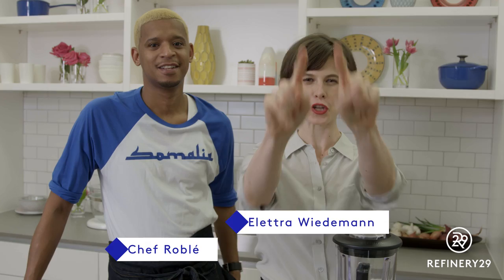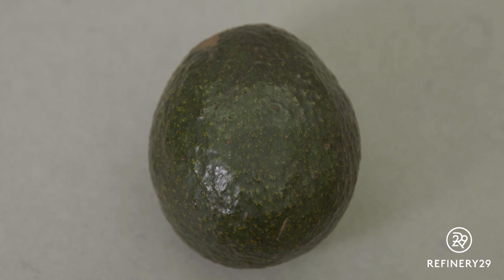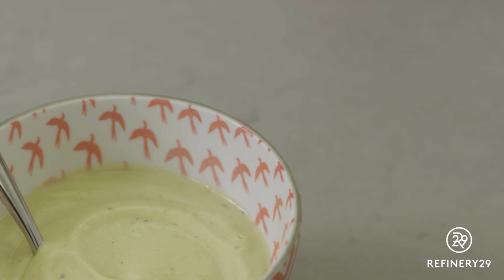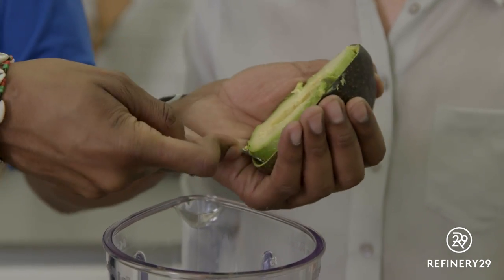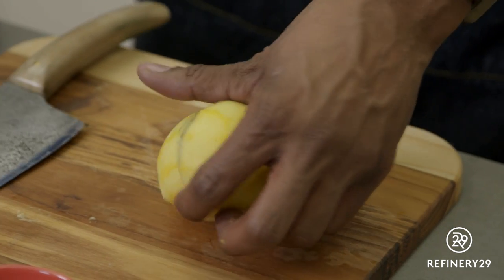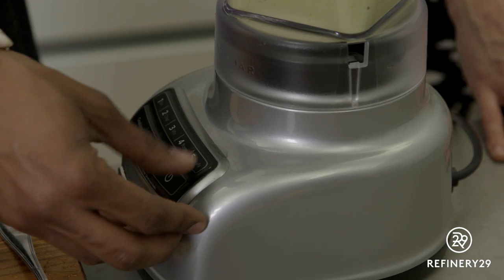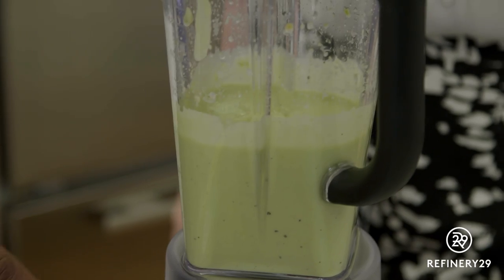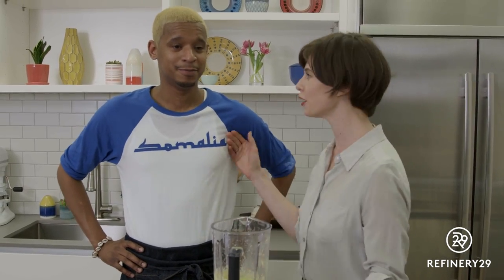How To Make Easy Avocado Dressing With Chef Roble | GimmeFive | Refinery29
Chef Roblé (from the hit Bravo show) showed Refinery29 food editor Elettra Wiedemann how to make a vegan, oil-free, five-ingredient avocado dip. Get ready to slather it on everything.